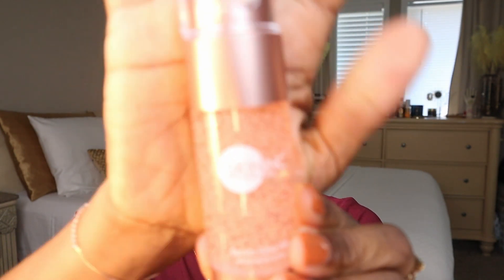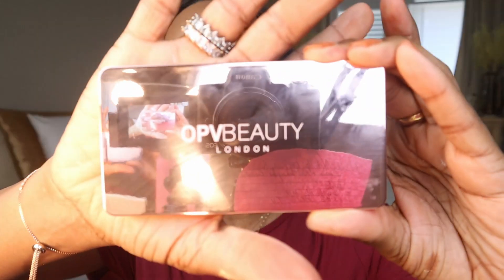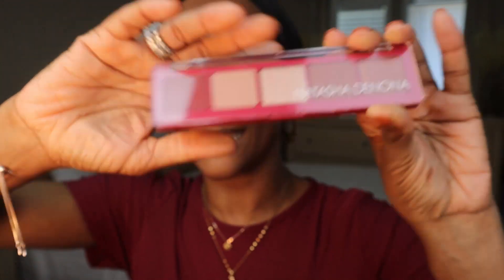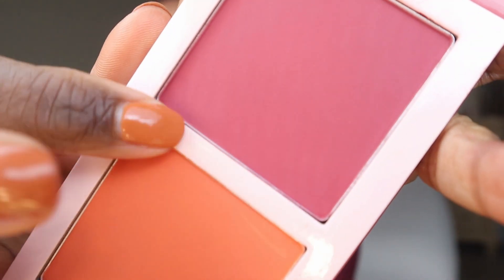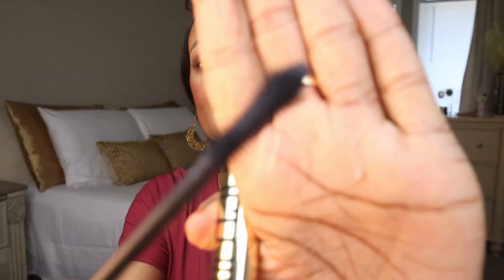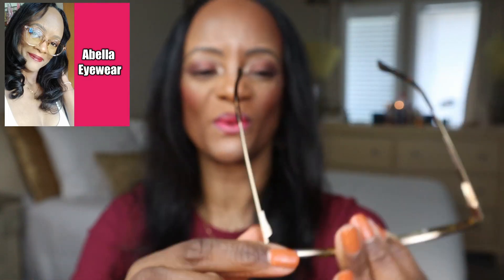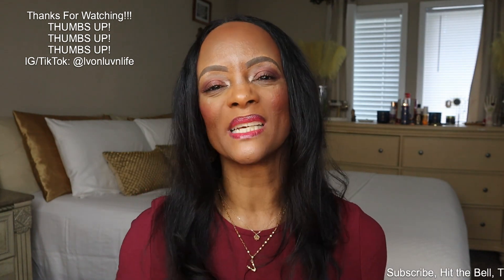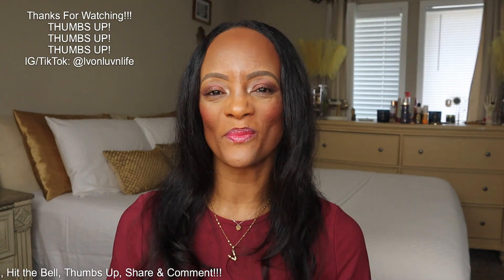NEW to "ME" MakeUp:OPV, Natasha Denona, Juvia's Place & More!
In this video, I’ll be sharing with you a couple of the new-to-me makeup products that have been sitting in my drawer from my impulse buys. You know how you have to just buy things when you see it cause you don’t want to miss out. Let’s play!

My Poshmark Boutique, The Lotus Doll Shop: The Lotus Doll Shop's Clothing and Accessories can be found @lotdollla on Poshmark!

I hope you’ll think about my boutique when you’re Summer shopping! The NEW pieces are live in the boutique! Make sure you’re following the boutique on Instagram @thelotusdollshop

Li’l Secret! Okay. I think that I hit my Natasha Denona palette on something. One of the shadows fell out, under my vanity desk and on my dress when I was about to use it. LOL!!!

D.P. & Lighting: L.A.L. Artistry

NEW to ME Makeup Mentioned in this video:
OPV Beauty Glow Perfect Face Palette - Shade 1
Juvia’s Place Nubian Earth Lip Reflective Gloss - Oasis
Natasha Denona 5 Eyeshadow Palette - Cupid, Clove, Shell & Monroe
MAC Amplified Creme Lipstick - Lovers Only
The Lip Bar Smudge Proof Lip Liner - Straight Facts
SkinInc Supplement Bar Serum Glow Filter Primer
Real Techniques enchanted Entrancing Eye Set

Other Makeup Worn in This Video:
Benefit Brow POWMade - 4.5
Revolution Baking Powder - Banana Deep
NARS Soft Matte Complete Foundation - Marquises Medium Deep 5
NARS Soft Matte Complete Concealer - Med/Dark 2 Caramel
The Lip Bar Set the Tone Finishing Powder - Brown Suga Babe
Milani Stay Put Eyeliner - After Dark 01
Milani Highly Rated Anti-Gravity Mascara
Juvia’s Place Blushed Volume 1
Illamasqua Hydra Setting Spray

Dress: Pretty Little Thing
Shoes:Shein

Haircut:
Beauty Editor Salon - Atlanta, Ga.

Nails:
Madam Glam New York Gel Polish - Spooky Pants

My Foundation/Tinted Moisturizer/CC Cream Shades:
Revolution Super Dewy Skin Tint - Caramel
Danessa Myricks Yummy Skin Serum Foundation - 17W
Shiseido Synchro Skin Self Refreshing Tint - 425
Danessa Myricks Vision Cream Cover 2-in-1 Foundation & Concealer - W05
Pat McGrath Skin Fetish Sublime Perfection Foundation - Medium Deep 25
Make Up Forever Ultra HD Professional Makeup - Y508
Maybelline Fit Me Tinted Moisturizer - 360
Morphe Glow Stunner Hydrating Tinted Moisturizer - Deep Glow 13
Fashion Fair FF SKinflex Foundation Stick - Fine Chestnut
Filming Equipment:
Camera: Canon EOS M50
Mic: Boya BY-MM1
Tripod: Joby Gorilla Pod 500

Business/PR:
$LALArtScr